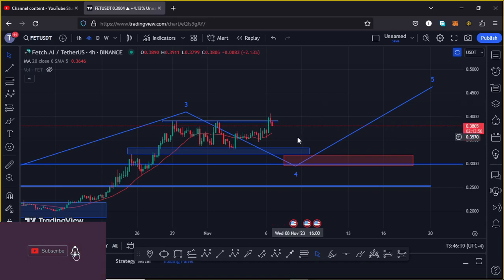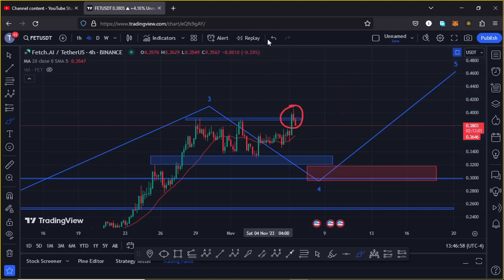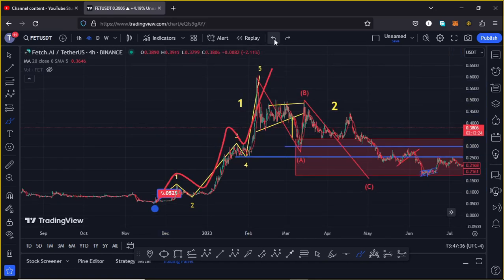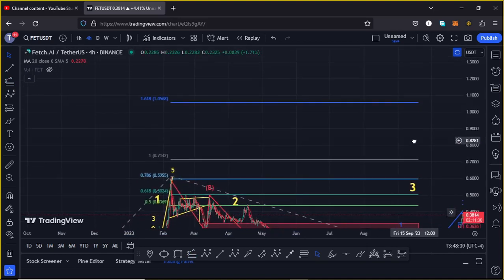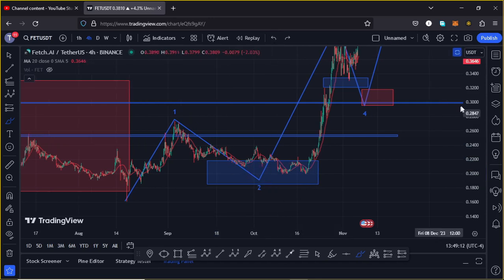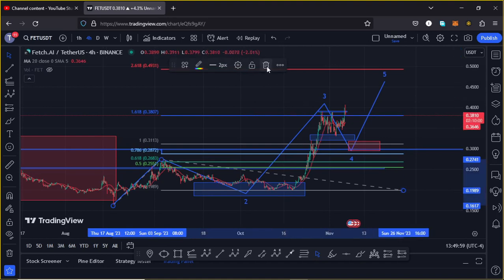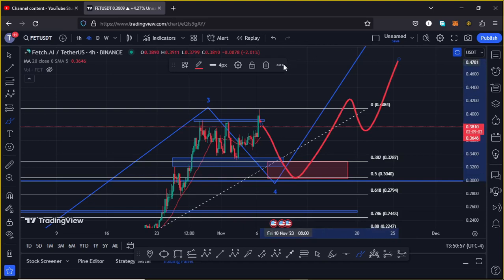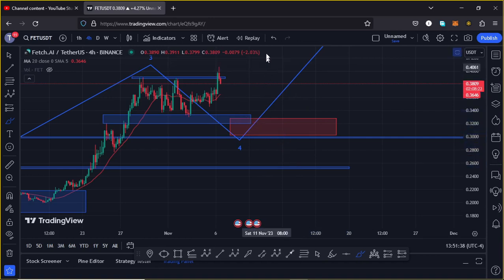🚨FETCH AI (FET) HOLDERS ACT NOW OR MISS OUT ON THIS MOVE